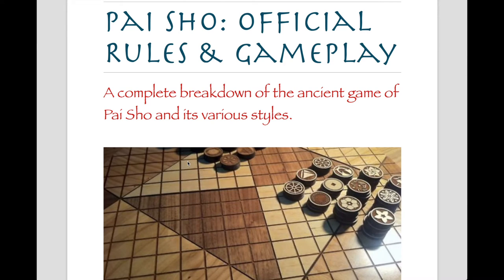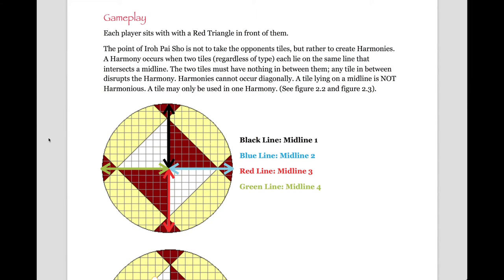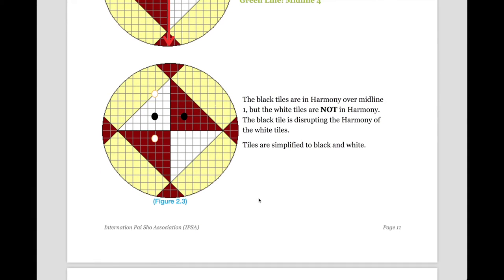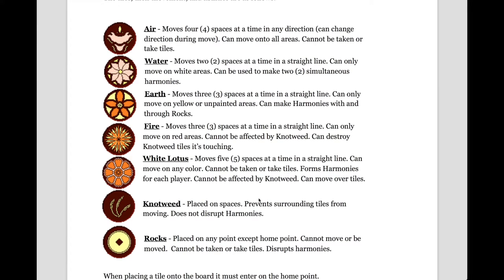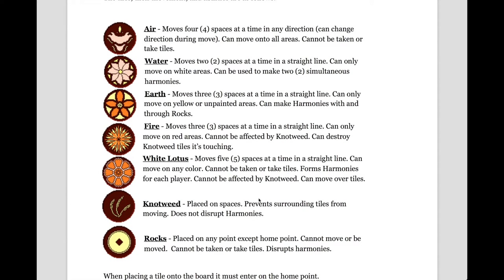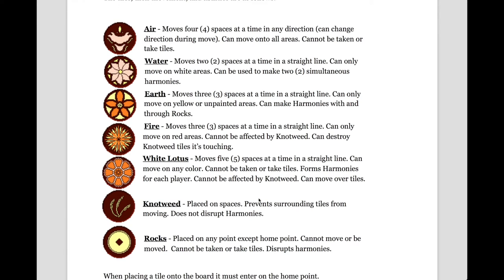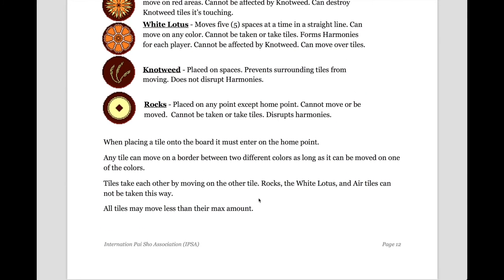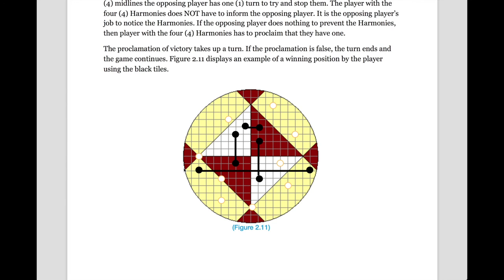How To Play: Iroh Pai Sho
International Pai Sho Association's How To Play: Iroh Pai Sho video.